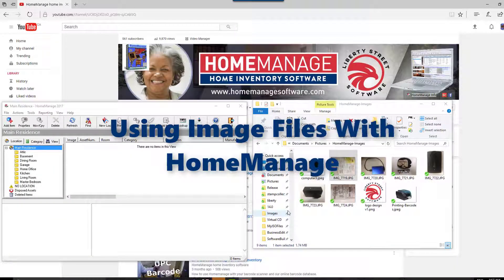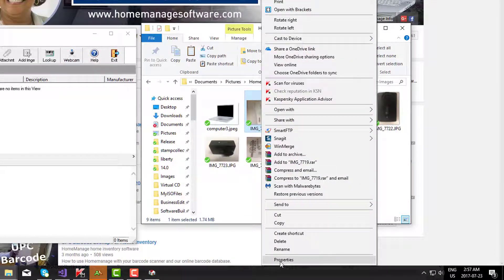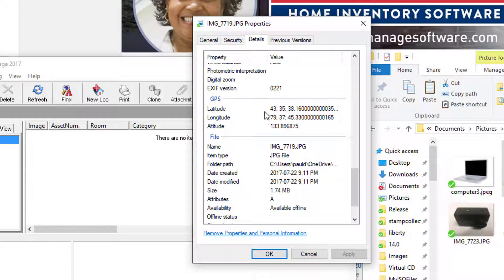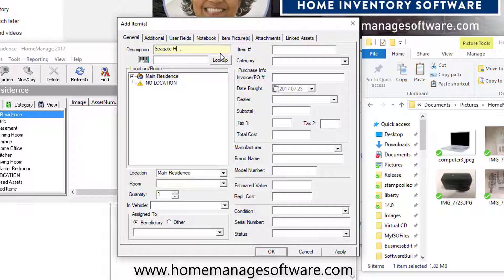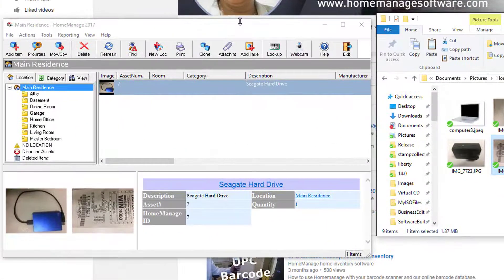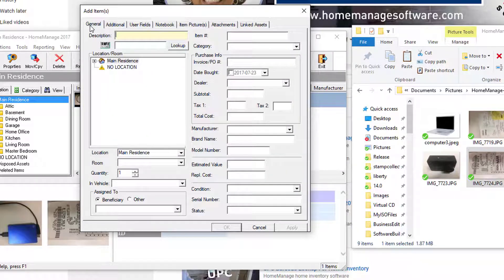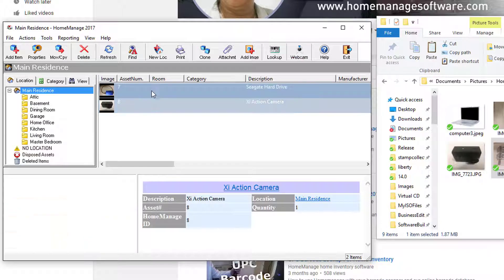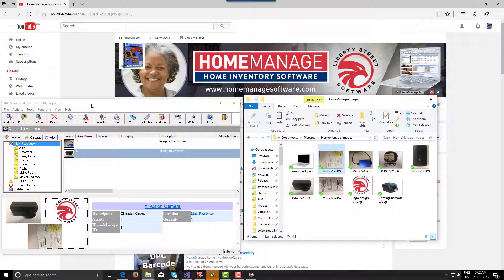Using Image Files With HomeManage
How to use image files imported from your phone or digital camera.